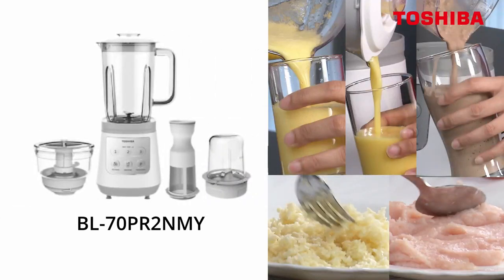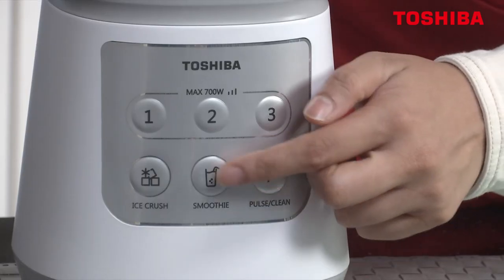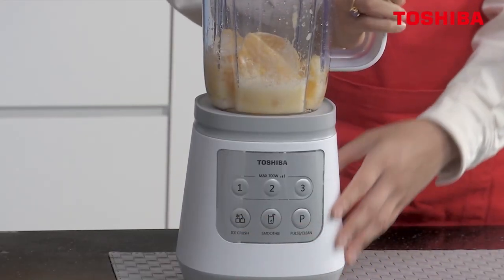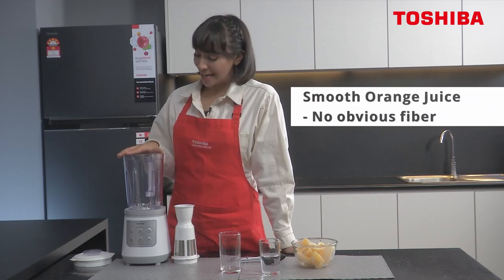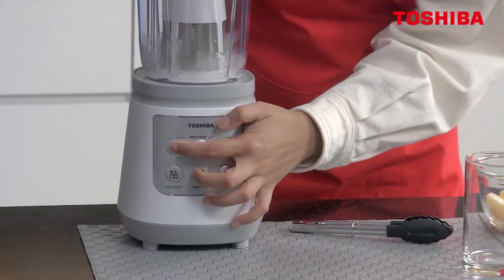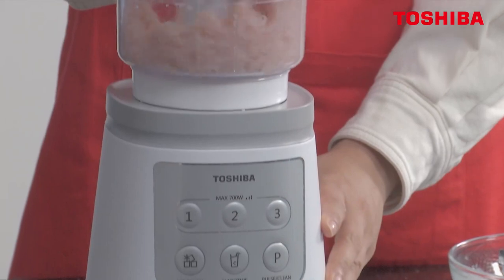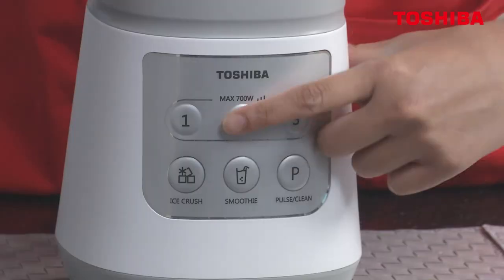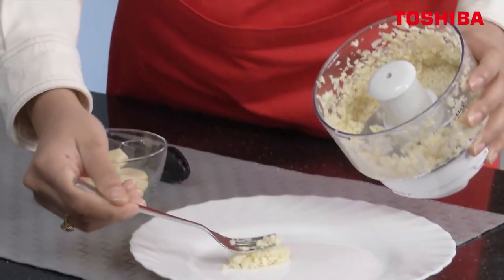Ultimate multi-tasker and easy food preparation Multifunction Blender - BL-70PR2NMY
BL-70PR2NMY: 2.0L MULTIFUNCTION BLENDER

Jigsaw Blades Matter for stronger crush, ultimate multi-tasker and easy food preparation. BL-70PR2NMY with wide array of accessories allow you to make smoothies, shakes, soups, dips, cocktails, juice, grinded beans, minced meat and much more.

Purchase online!
Or visit a retailer nearest to you.